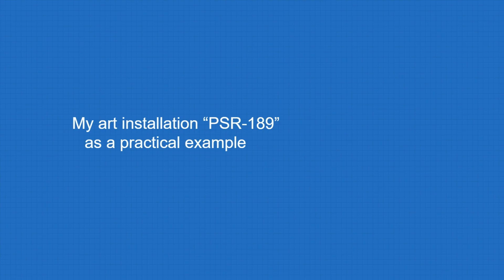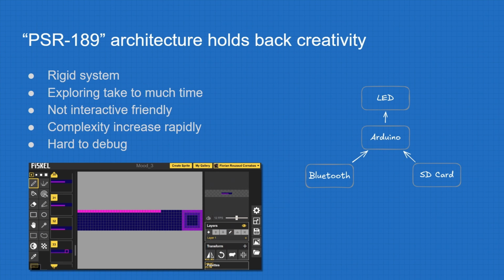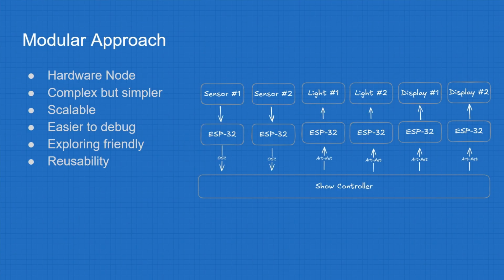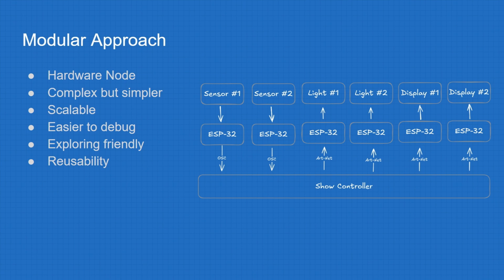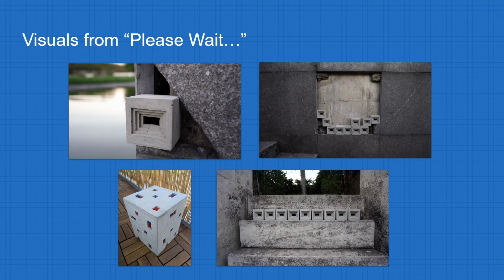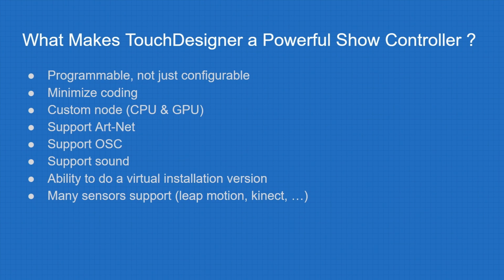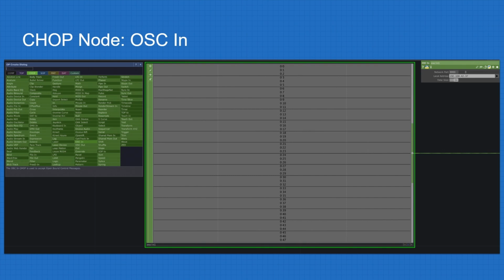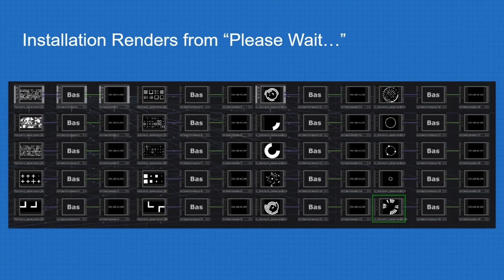Orchestrating Modular Interactive Art Installations with TouchDesigner - Florian Rouzaud Cornabas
Recorded at TouchDesigner Paris Event 2025 on July 9th, 2025.